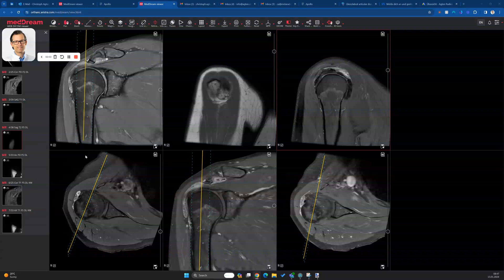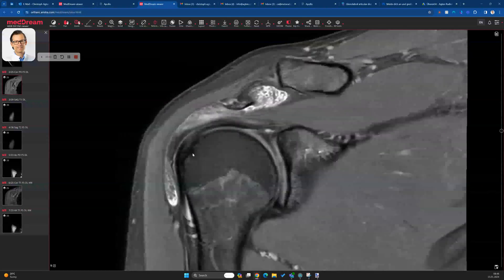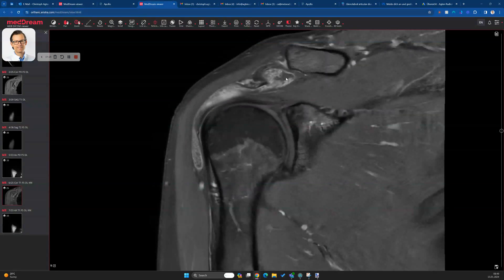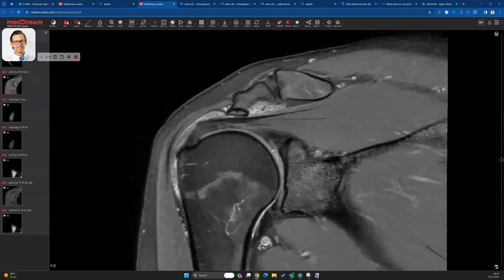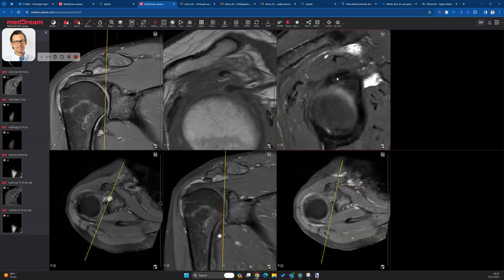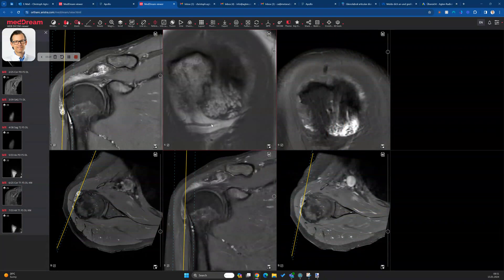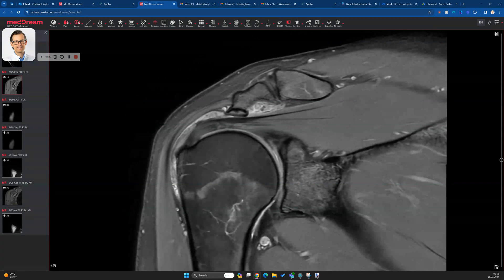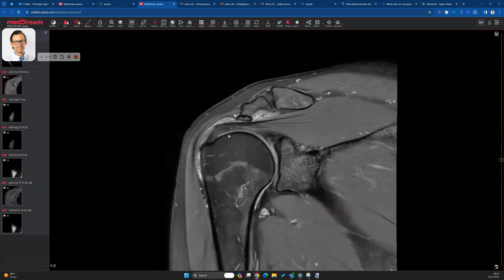How to Spot Lipoma Aborescens (Shoulder MRI)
OKTkSCj

📚 Join 2k radiologists in my free MSK community QoKVrpv

In this video, I share an interesting shoulder case where a clinician suspected PVNS ((Pigmented Villonodular Synovitis) after an ultrasound but needed more clarity.

I explain how MRI revealed lipoma arborescens in the subdeltoid bursa, using the presence of fat to distinguish it from other conditions.

Reference:
Lipoma arborescens: rare case of rotator cuff tear associated with the presence of lipoma arborescens in the subacromial-subdeltoid and glenohumeral bursa